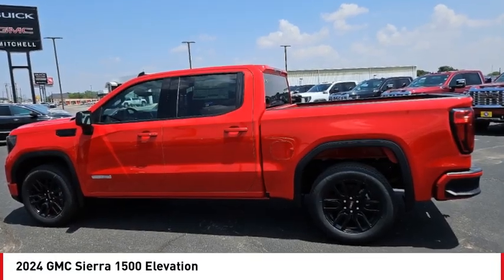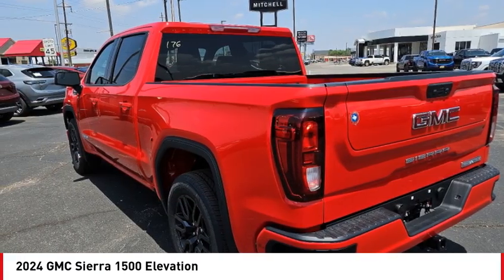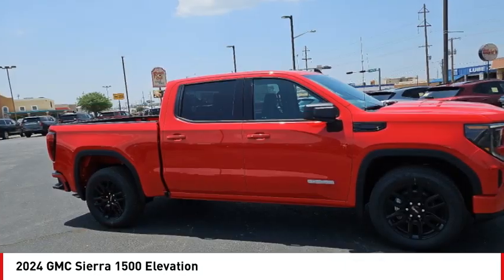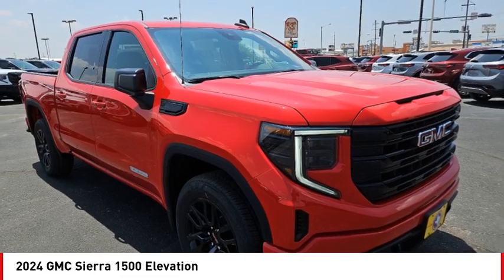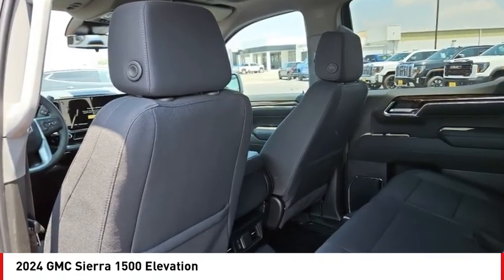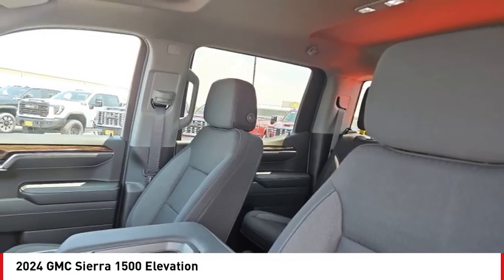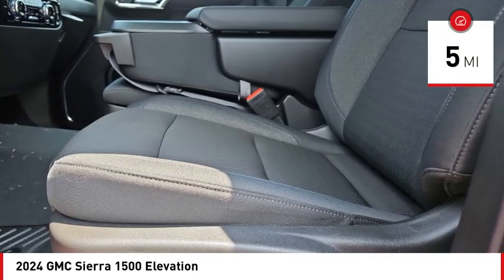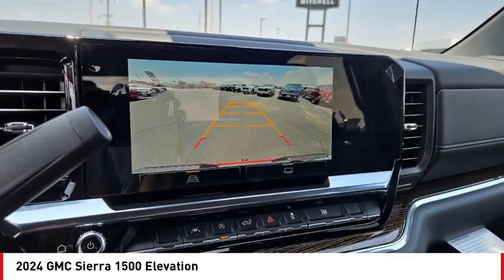2024 GMC Sierra 1500 San Angelo TX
2024 GMC Sierra 1500 Elevation

Looking for the right vehicle? Today could be your lucky day. this 2024 GMC Sierra 1500 could be yours.